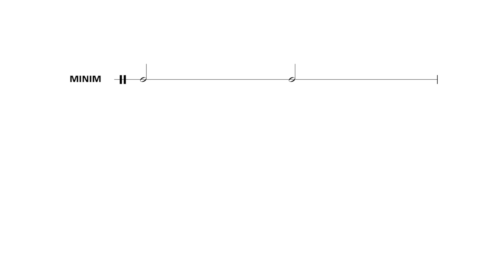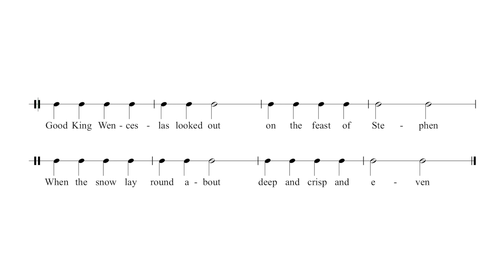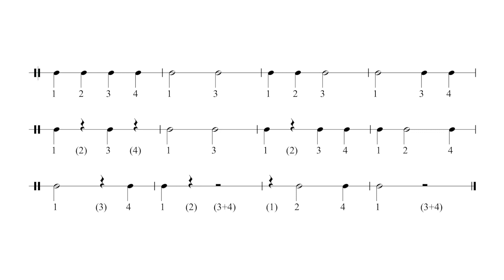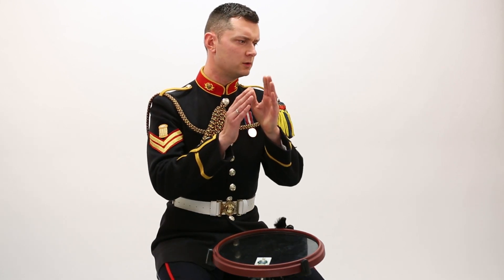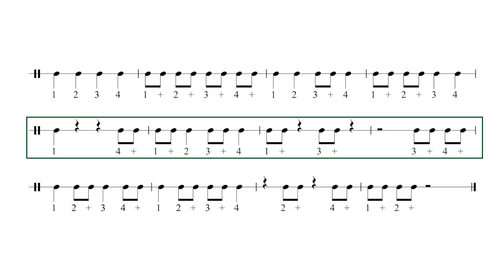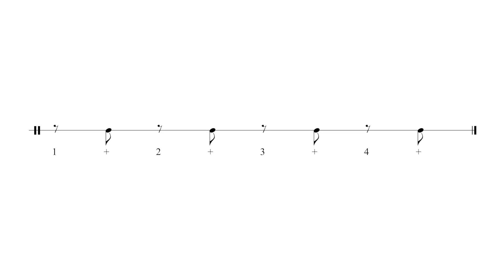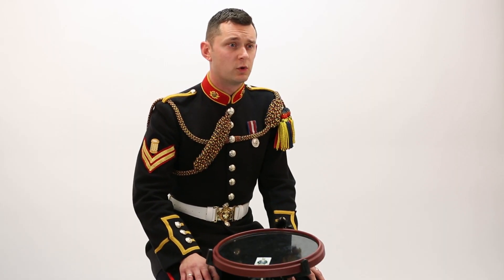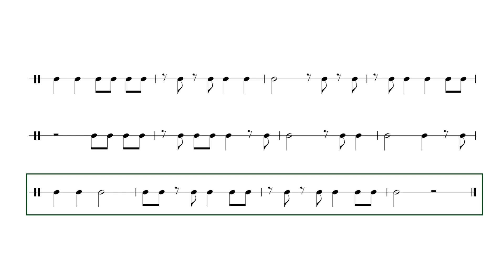Royal Marines Corps of Drums Theory Series - Lesson 2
Welcome to this drum lesson given by the Corps of Drums of Her Majesty's Royal Marines. Let us know what else you'd like to see in the comments.